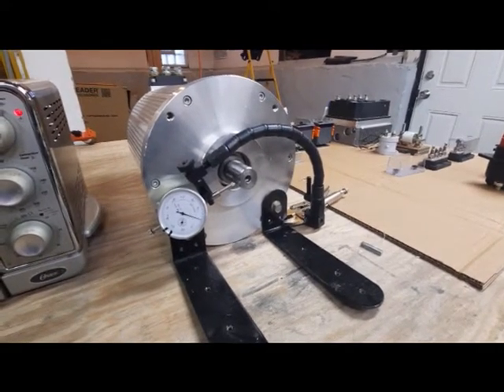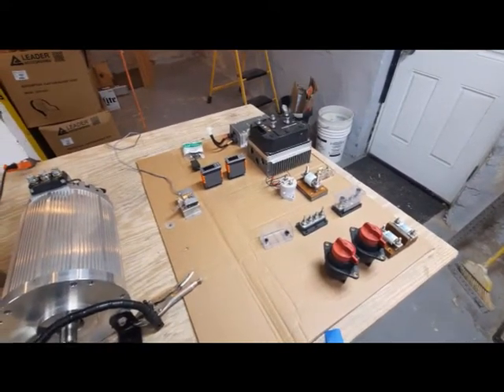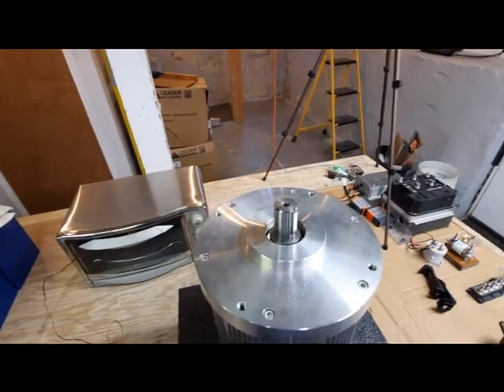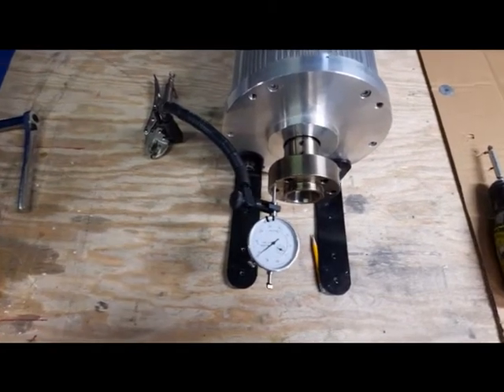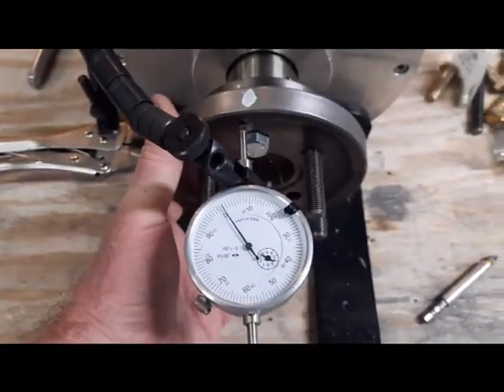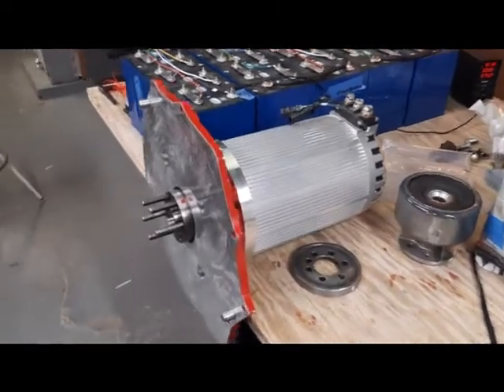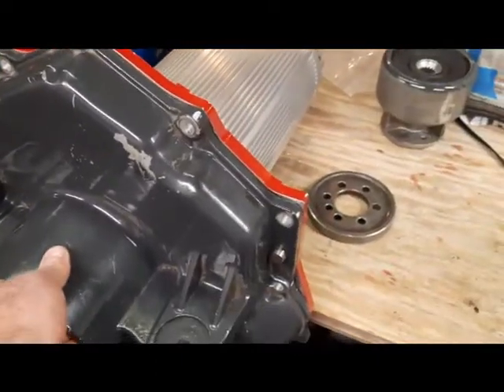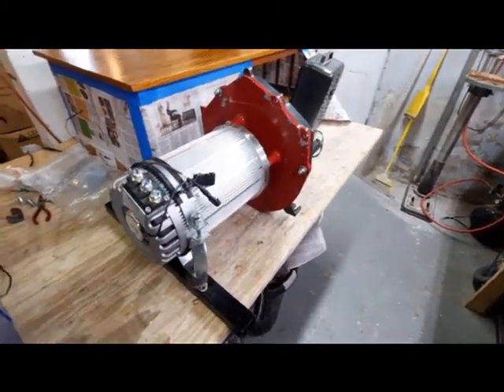Episode 7 - Hyper 9 Motor to OMC sterndrive assembly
Installing the CanEv coupling to the Netgain Hyper 9 motor and to the OMC flywheel housing.